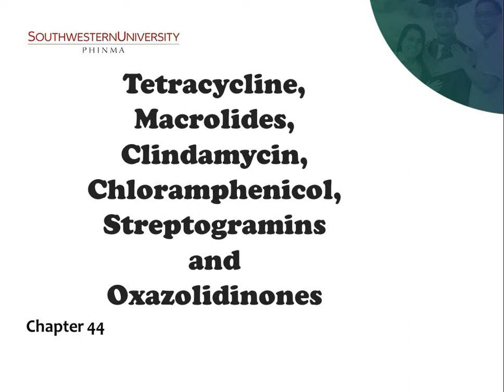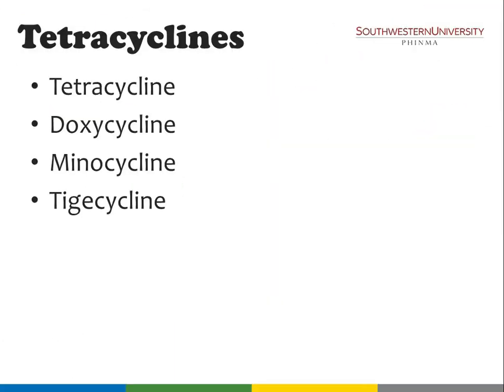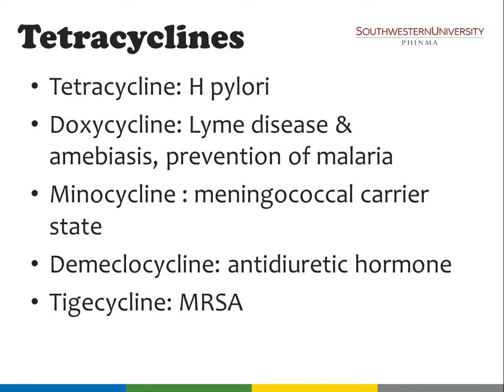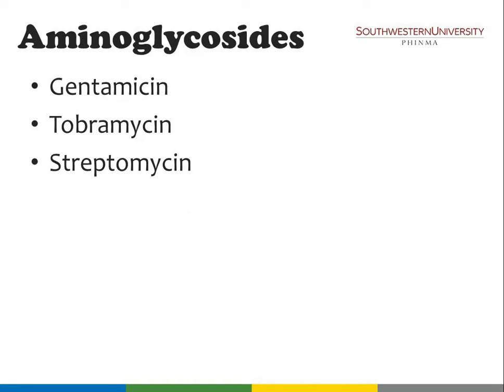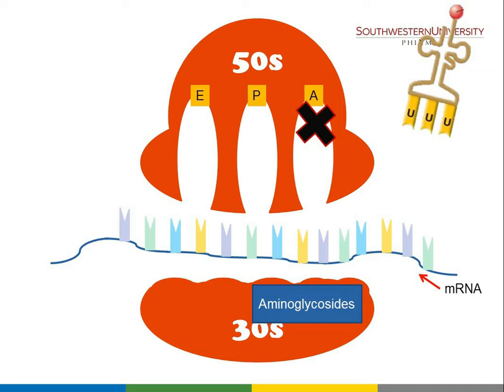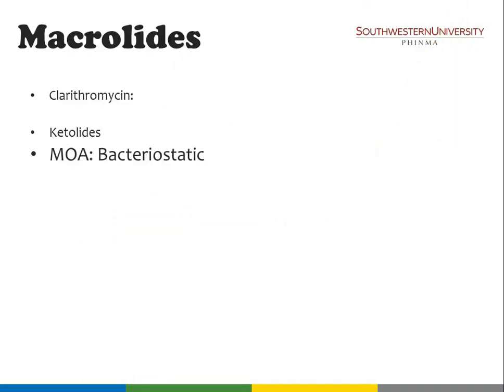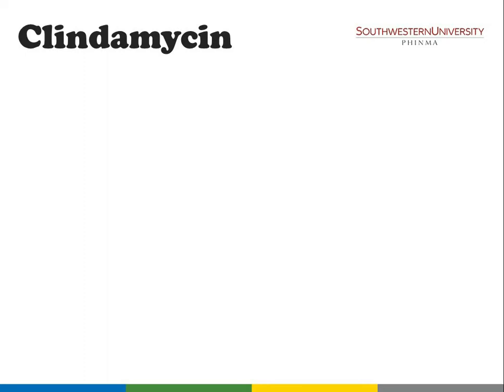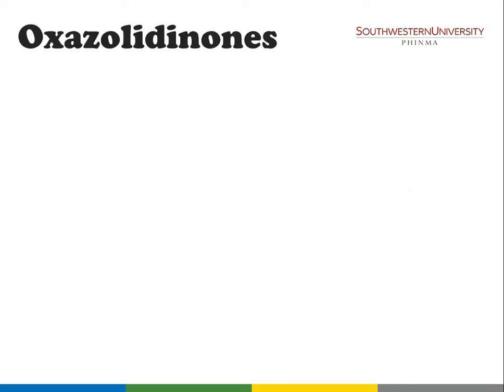Protein synthesis inhibitor